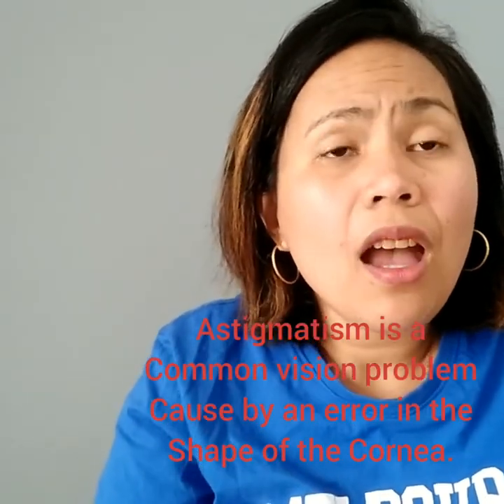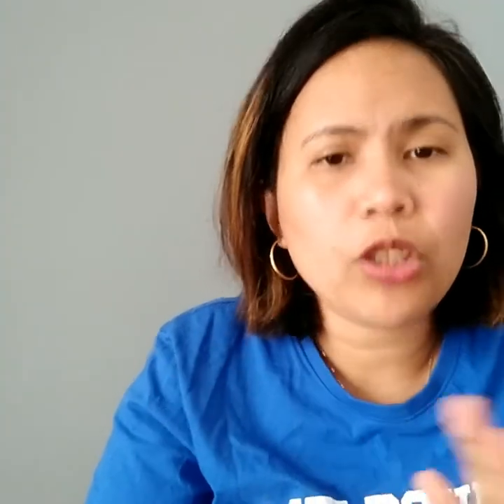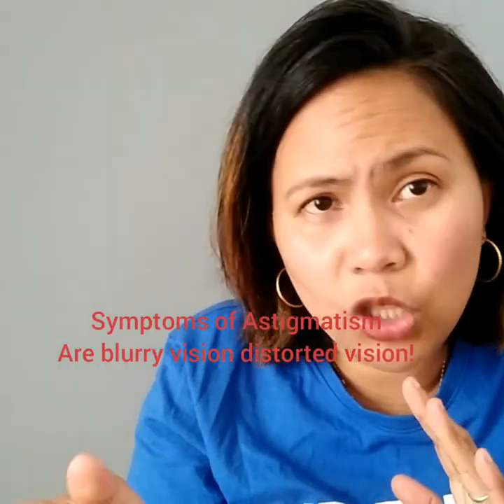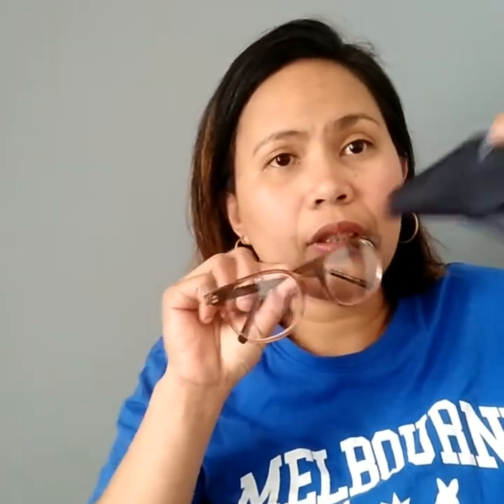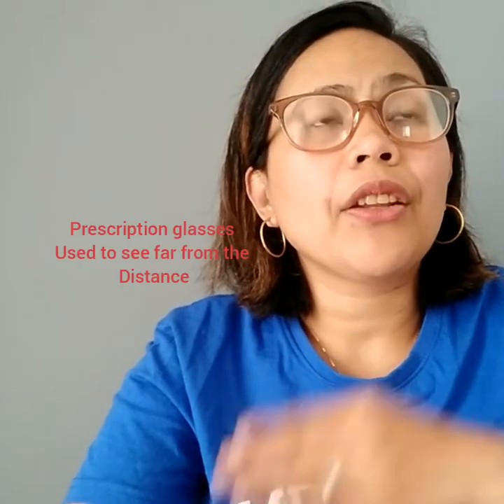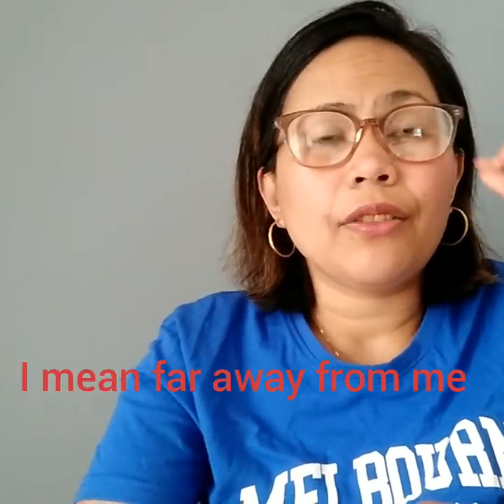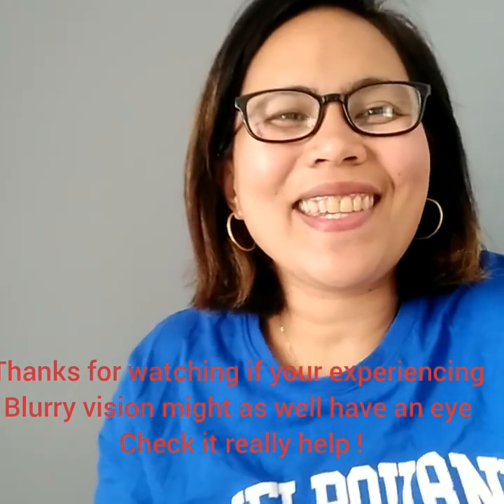Finally I got my Prescription glasses for my Astigmatism !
Filipina life in Australia